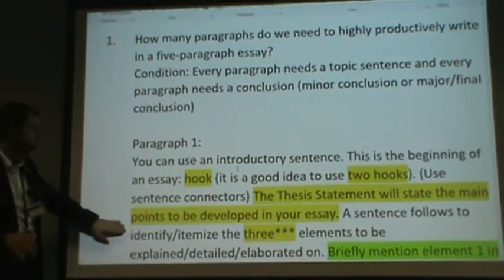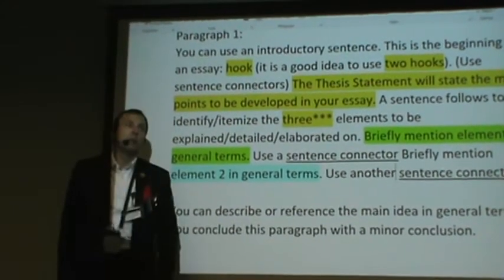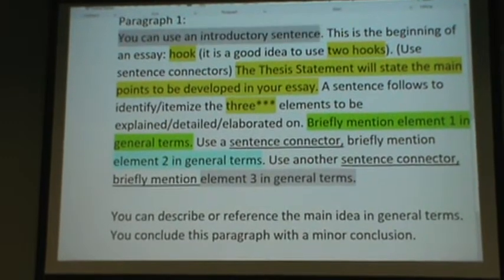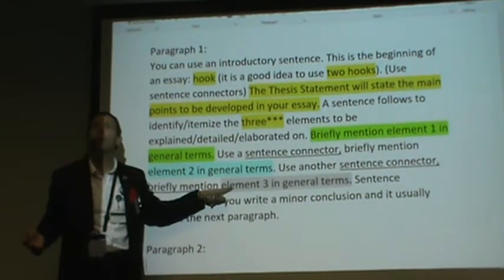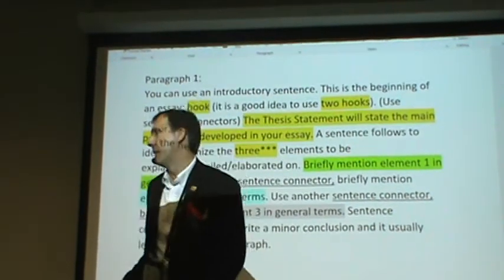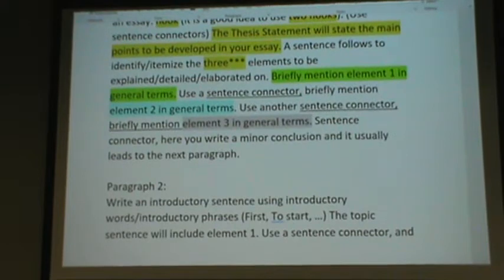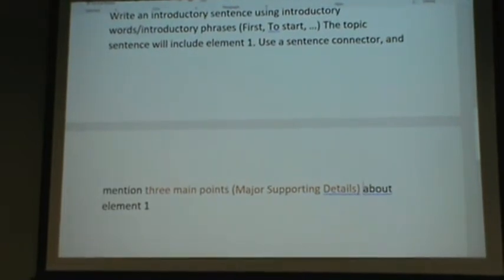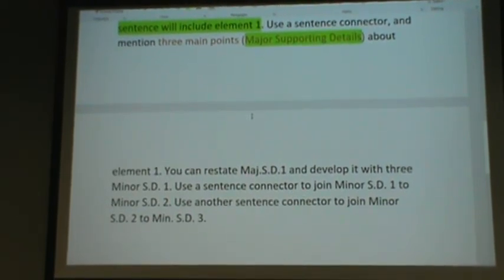English Language Learning: How to Write a Five-paragraph Essay (Part 2)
This is a channel to help English language learners improve their English Language skills